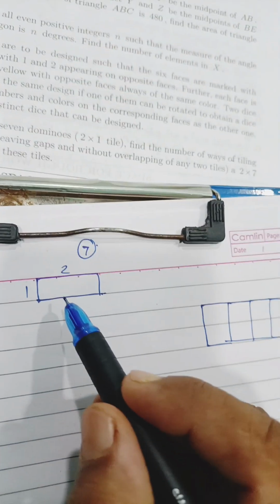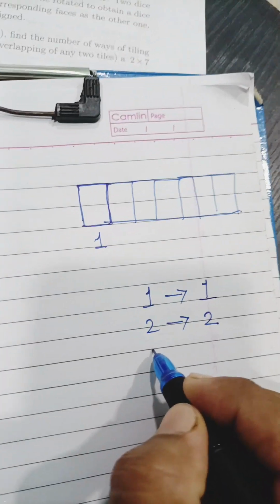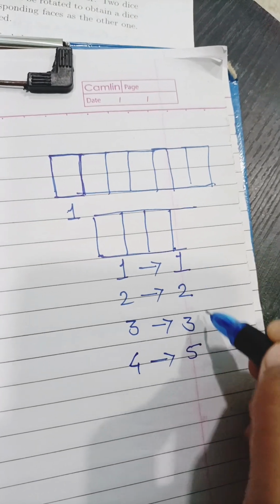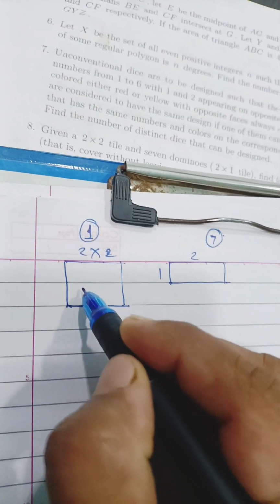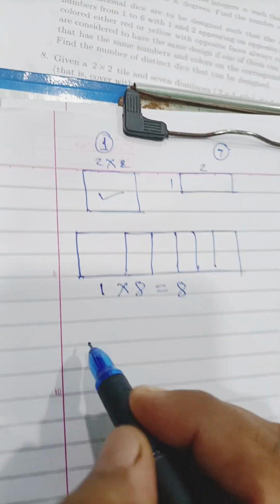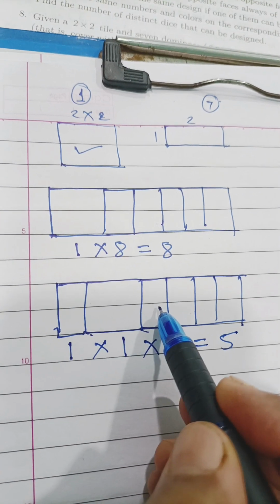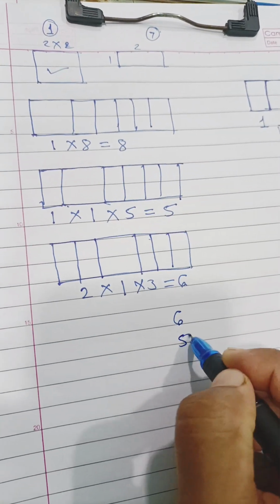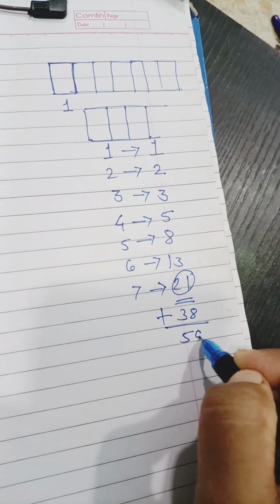IOQM exam 2023 solution :question 8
IOQM Exam Solution Video Description

Are you preparing for the Indian Olympiad Qualifier in Mathematics (IOQM) and seeking comprehensive solutions to past IOQM exam papers? Look no further! In this detailed IOQM Exam Solution video, we provide step-by-step explanations and solutions to challenging IOQM problems, helping you enhance your mathematical problem-solving skills and boost your confidence for the upcoming competition.

Key Features:

Expert Solutions: Our team of experienced mathematicians and educators break down each question, guiding you through the thought process to arrive at the correct answer.

Problem Variety: We cover a wide range of IOQM problems from previous years, spanning various topics in mathematics, ensuring you're well-prepared for any type of question.

Time-Efficient: Our solutions are presented concisely, allowing you to grasp the concepts quickly and efficiently.

Learning Resource: Whether you're a beginner looking to build a strong foundation or an advanced student aiming to fine-tune your skills, this video is a valuable resource for all IOQM aspirants.

Practice, Practice, Practice: With our solutions at your fingertips, you can practice solving IOQM questions at your own pace, improving your accuracy and speed.

Don't miss out on this invaluable IOQM Exam Solution video.